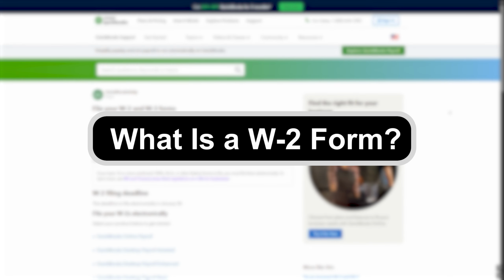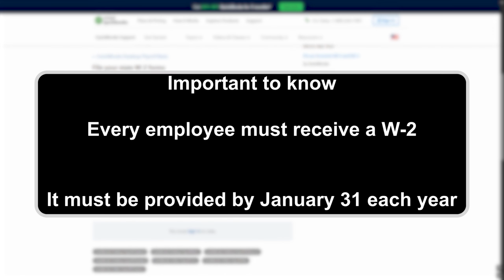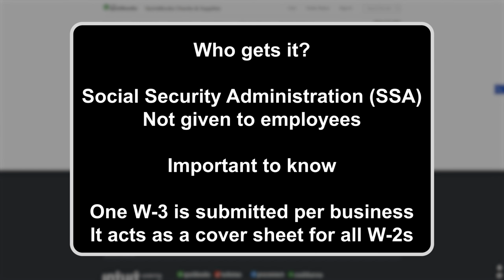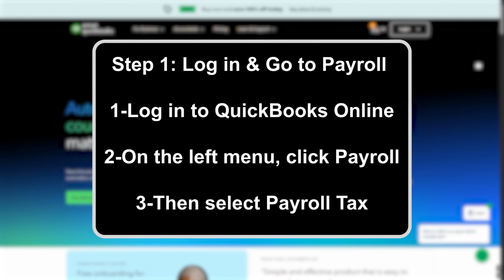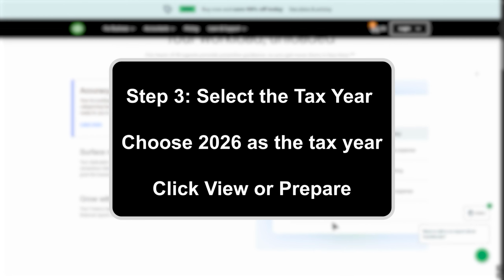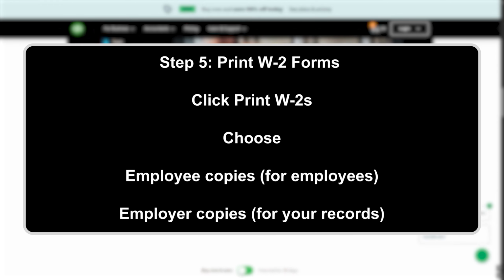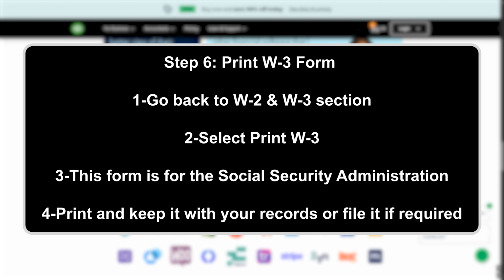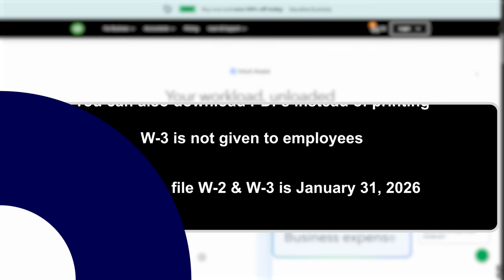How To Print Your W2 & W3 Forms In Quickbooks Online 2026 (Step By Step)